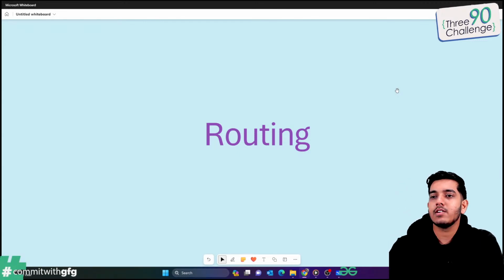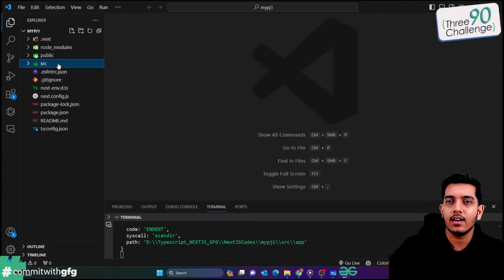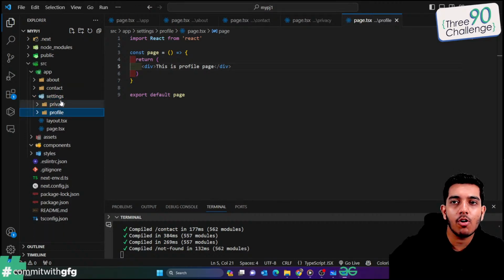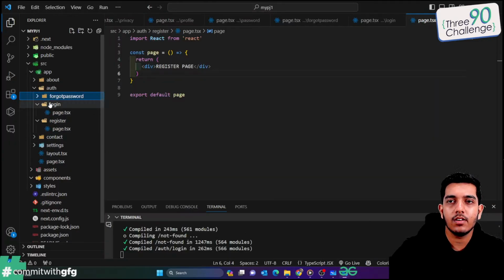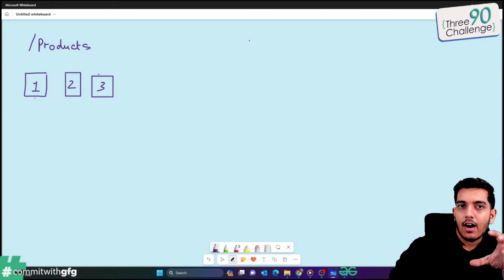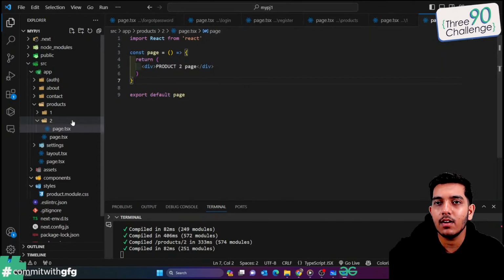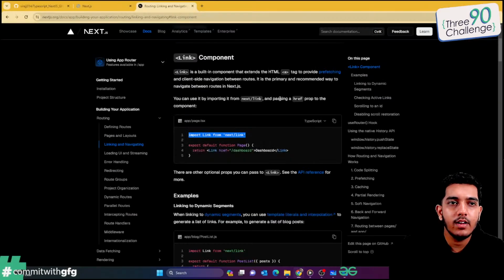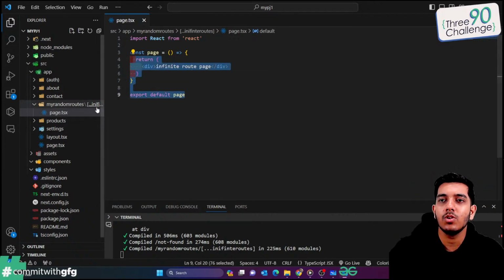Next.js Routing Demystified: Expert Insight for Beginners | NextJS Series | GeeksforGeeks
Unlock the power of Next.js with our insightful session: "Next.js Routing Demystified: Expert Insight for Beginners." Join the dynamic Viraj Jain, your expert mentor, as he navigates through the essentials of Next.js in this exclusive GeeksforGeeks series. Gain hands-on knowledge on installation procedures and delve into the core fundamentals that make Next.js a game-changer. Elevate your web development skills and embark on a journey towards mastering Next.js with this must-attend session!

💻 Elevate your coding with Next.js robust features. Join us to write cleaner, more maintainable code. Ready to dive in? Let's code together! 🖥️🚀

Three90 Challenge is here. Time to commitwithgfg !